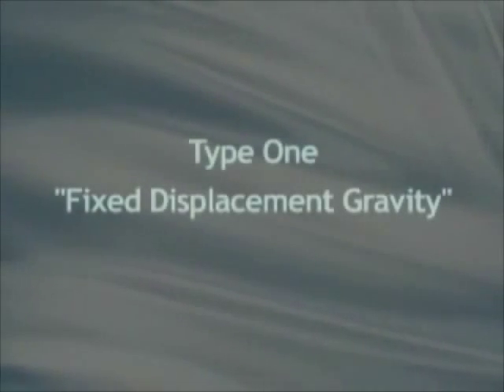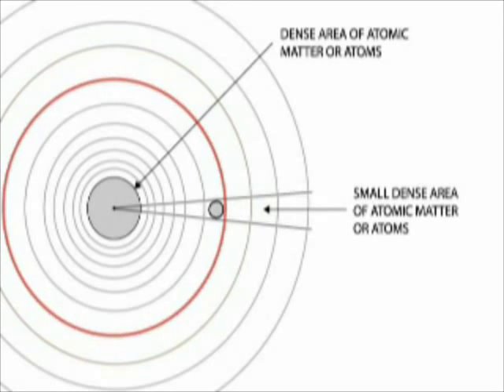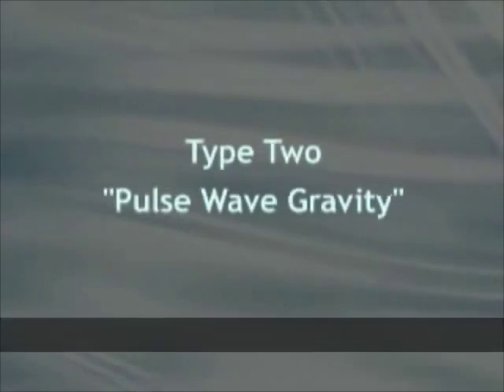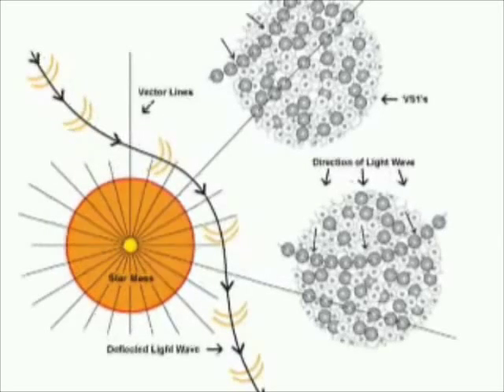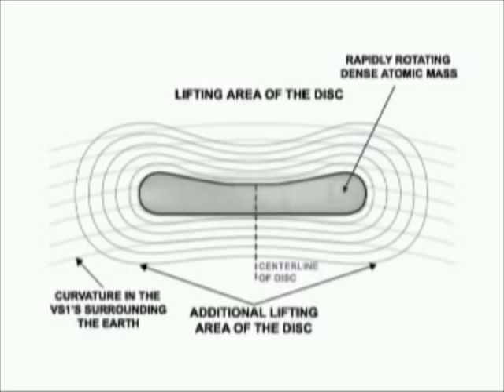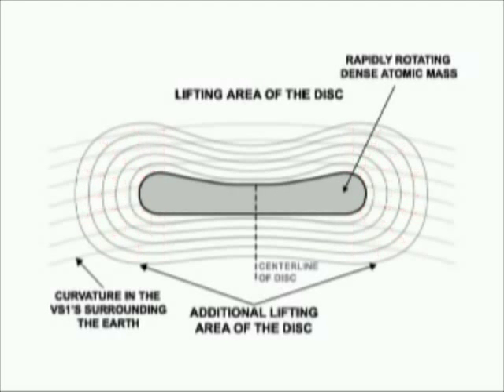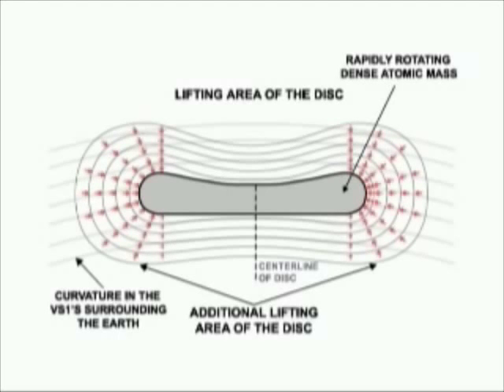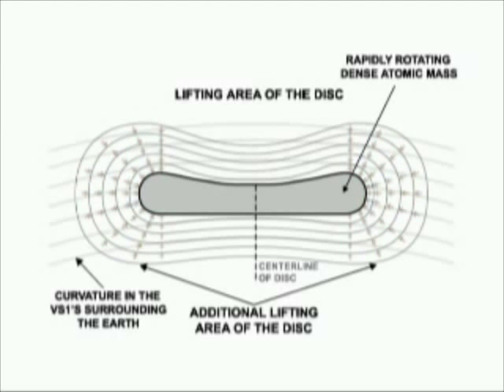[Physik/Astro-Dynamik/Quantenmechanik] - Anti-Gravitation, Kosmische-Matrix-Theorie, Teil III